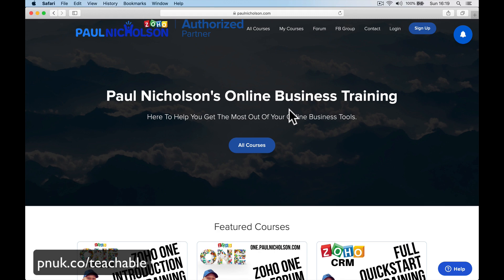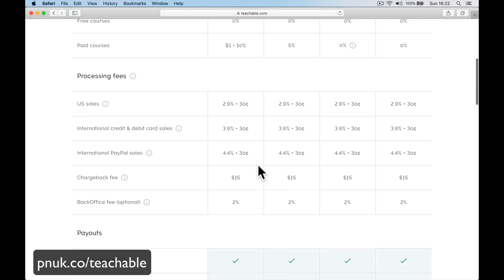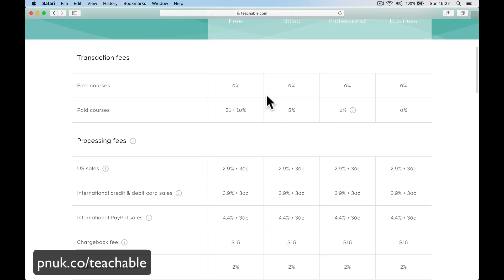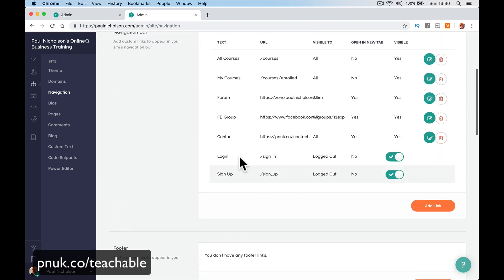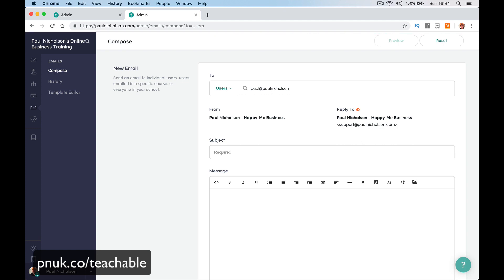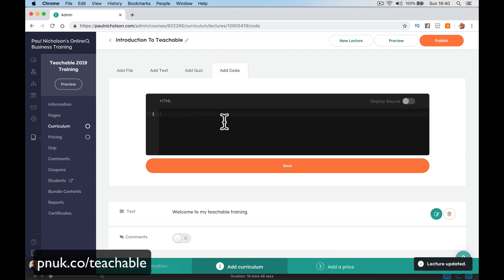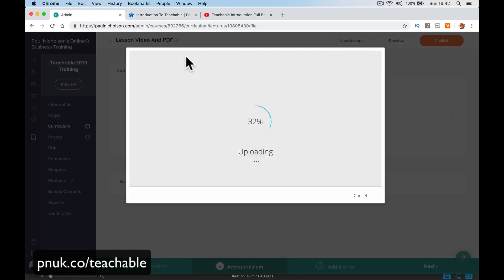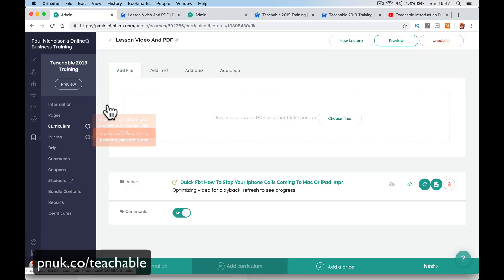Teachable 2019 Beginner Free Introduction Tutorial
In this video I'll give you an introduction to Teachable.
I use teachable as my website, where I host all of my training course.

Lesson Times.
0:00 Introduction Say Hello
1:54 Teachable Pricing Explained
7:46 1st Walkaround Get To Know Teachable
16:48 Setup Your First Course
29:59 Affiliates Introduction
35:!3 Conclusion

Leave an comments you have or come visit my free training to learn more.
► Useful?